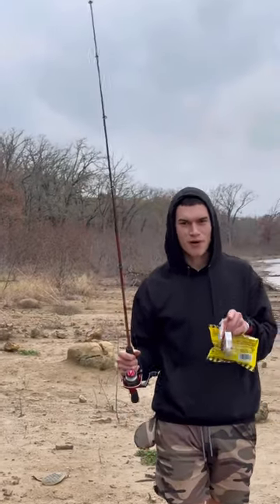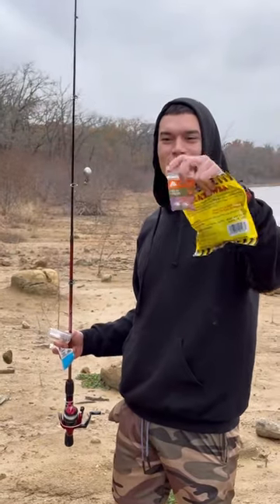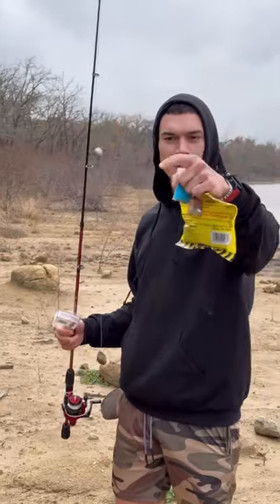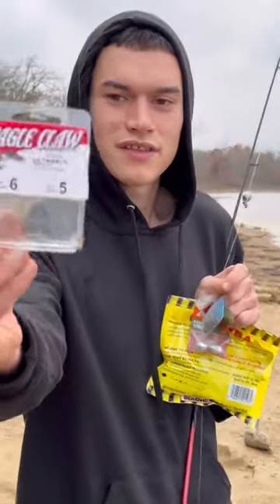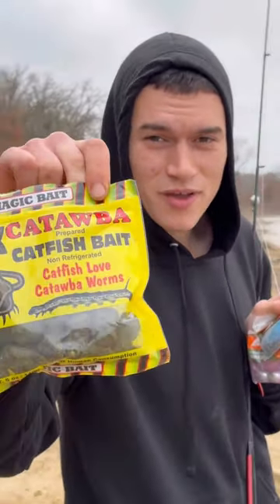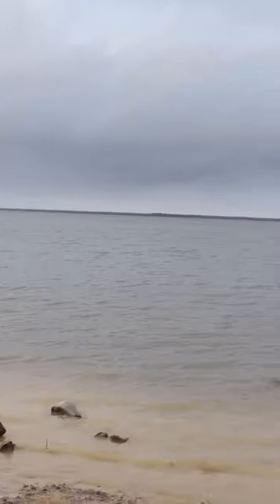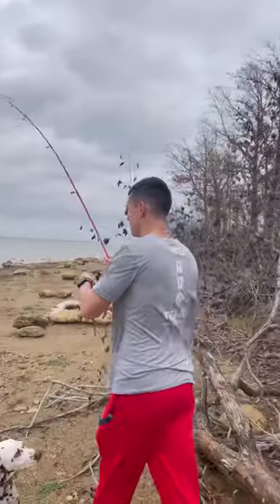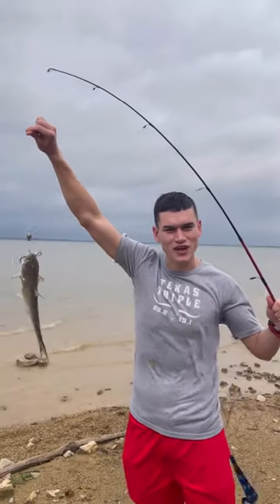How to catch a Catfish for beginners!